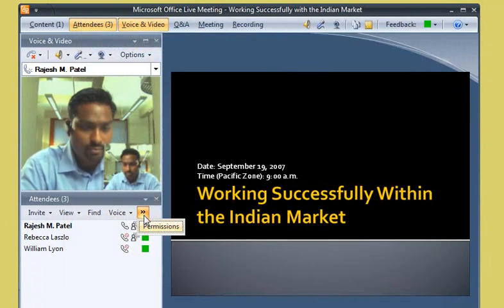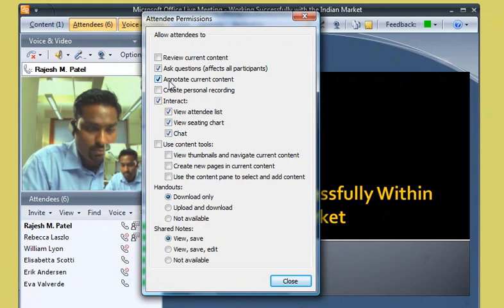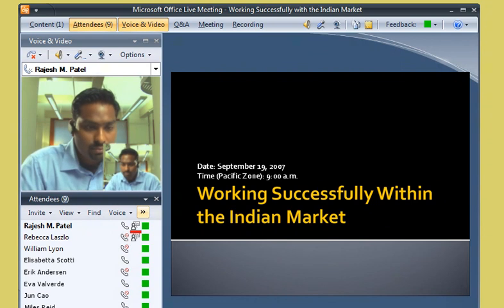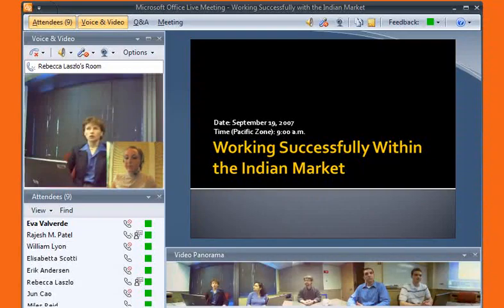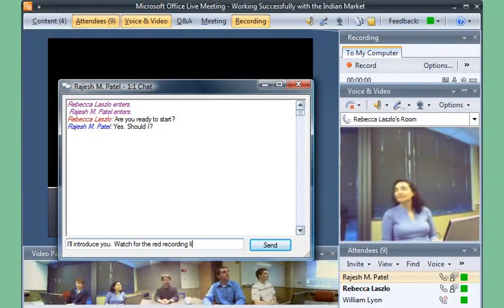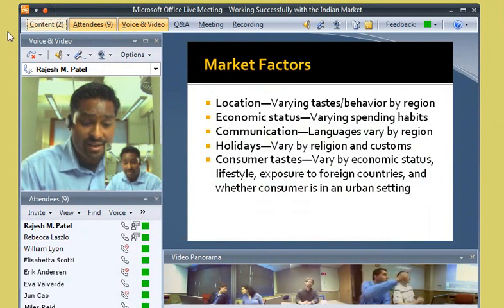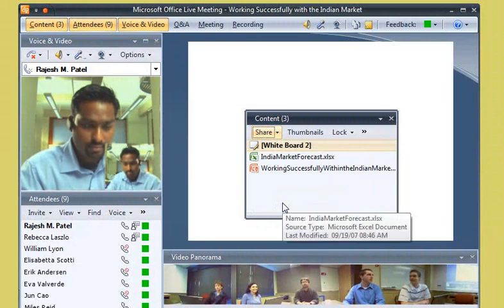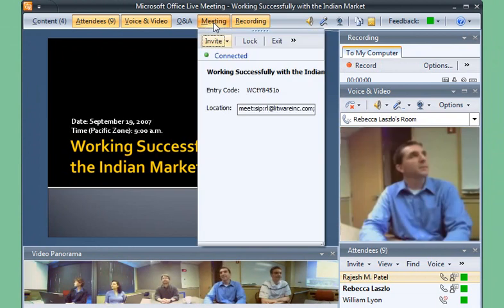Office Live Meeting Demo 3: Get down to meeting details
Microsoft Office Live Meeting is a conferencing solution for online meetings, training, and events. Learn how you can schedule, join, or present a Live Meeting using features like audio, video conferencing, and uploading handouts. In this demo, learn about meeting permissions and how to record a meeting. Get an overview of meeting content options, see examples of meeting interactions, and meet Microsoft RoundTable.